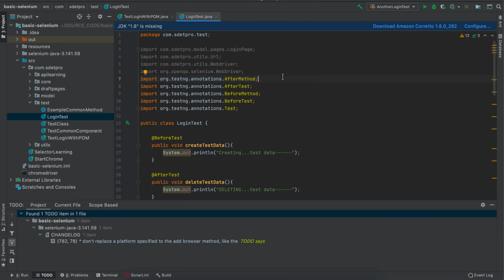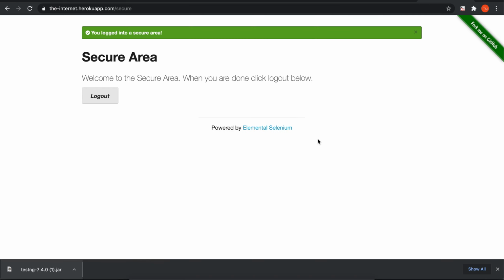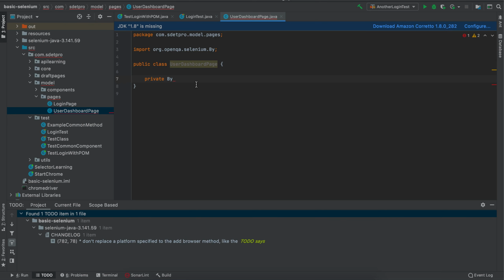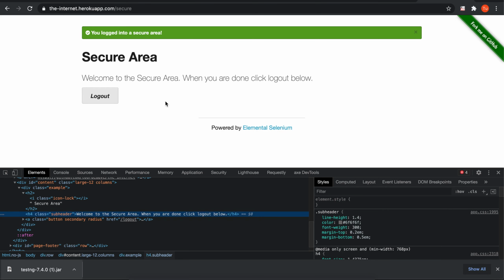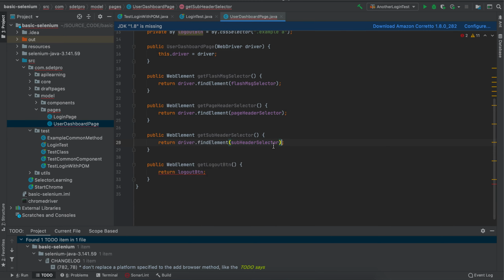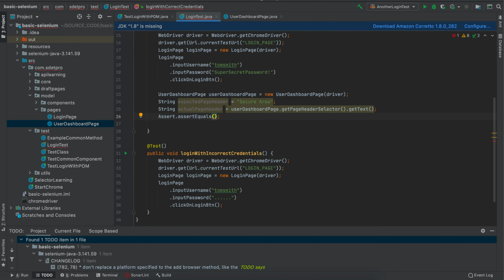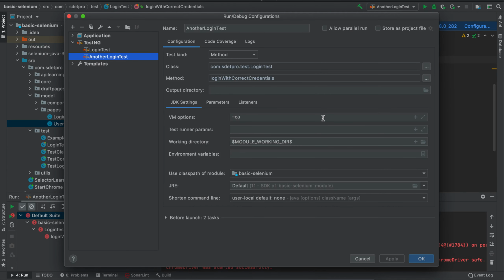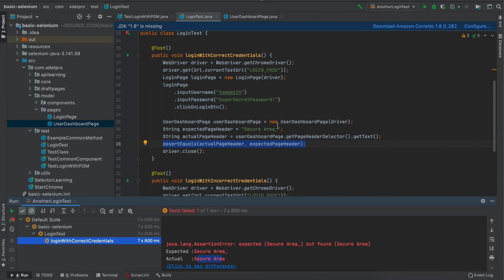Selenium4Beginners | Lesson 24 | Basic Assertion method in TestNG